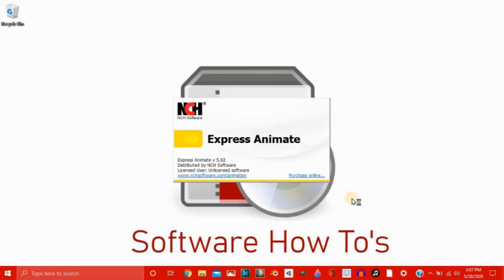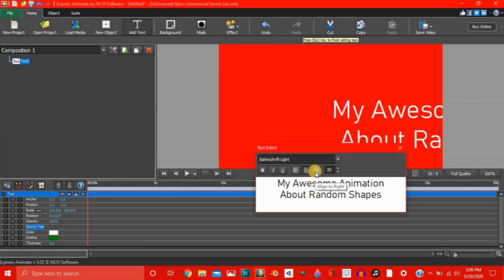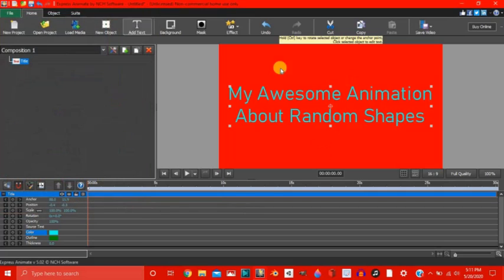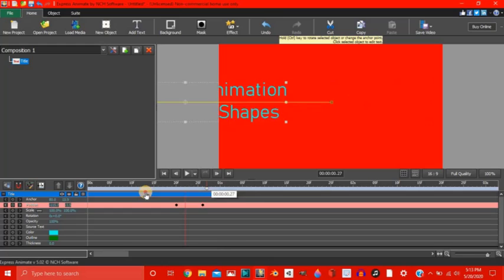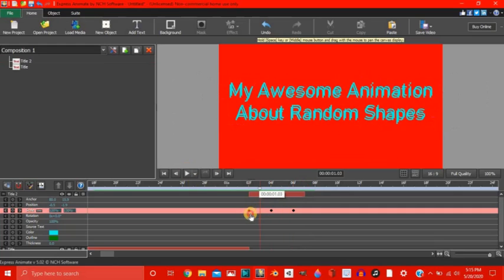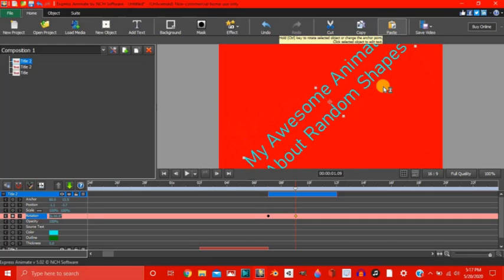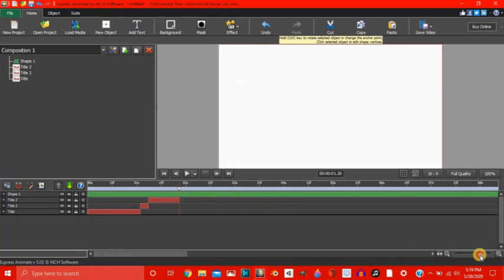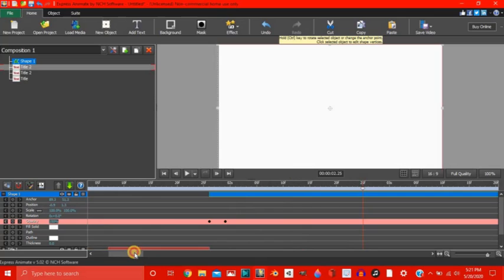Express Animate (NCH Software) - Part 1, Setting Up Our 2D Animation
In this video I create a project in Express Animate and animate a title for the video.
This video includes:
- Display window, timeline/keyframe editor, compositions
- Toolbar
- Various settings such as the background settings
- Keyframes
- Adding text
- Editing object's colors
- Gradient
- Renaming objects